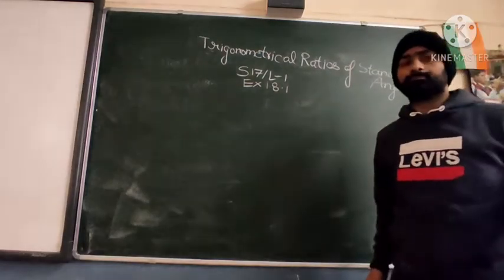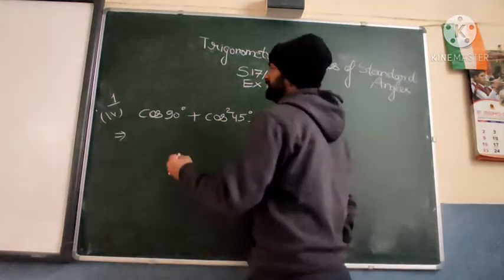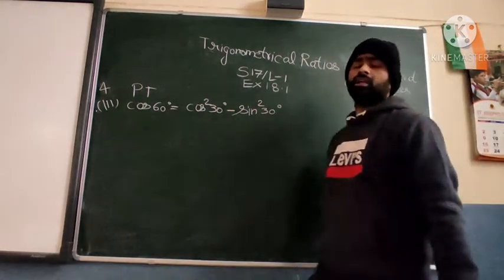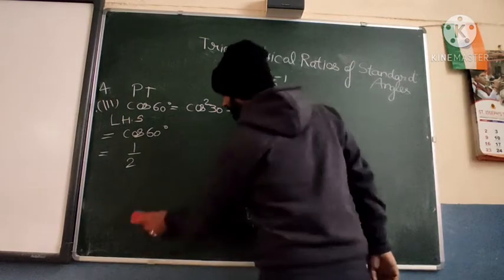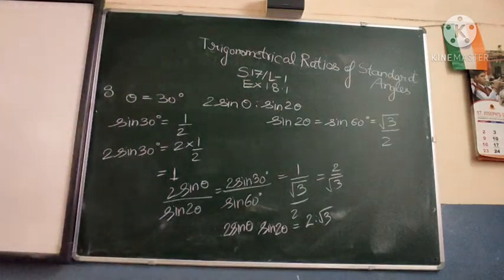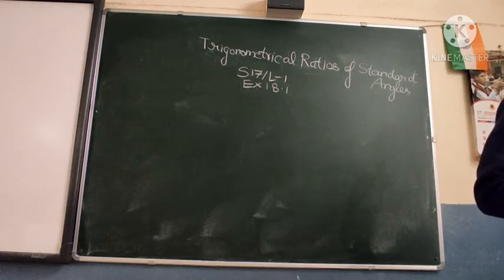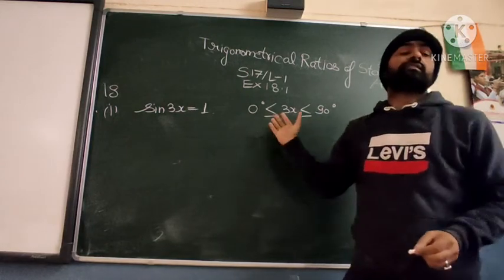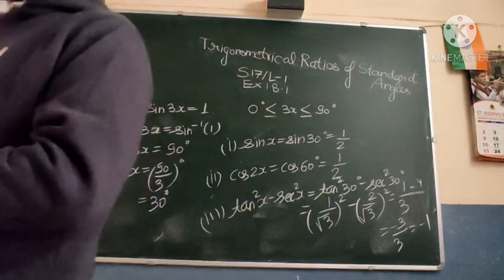Mathematics Class IX S17/L1